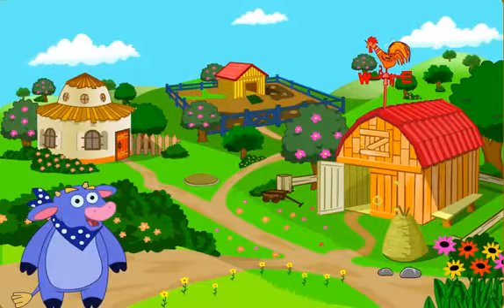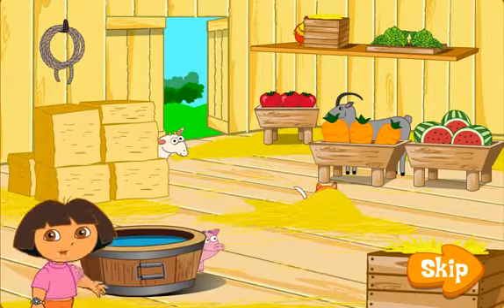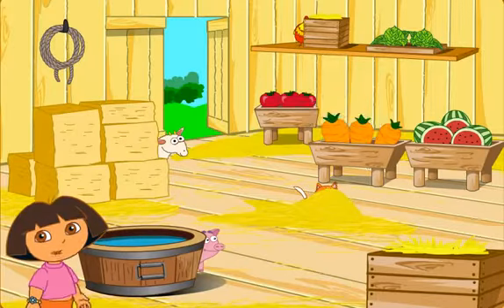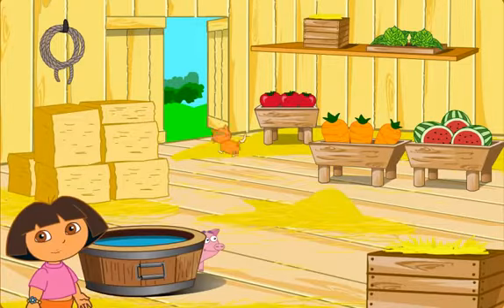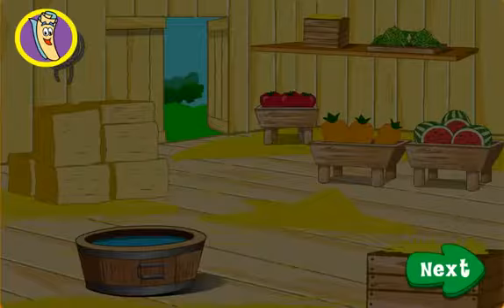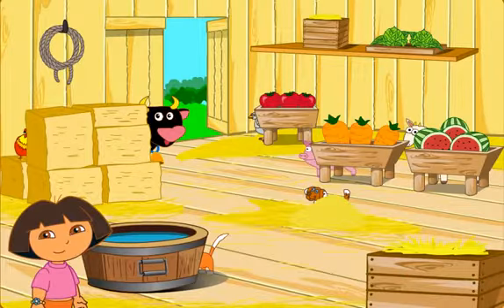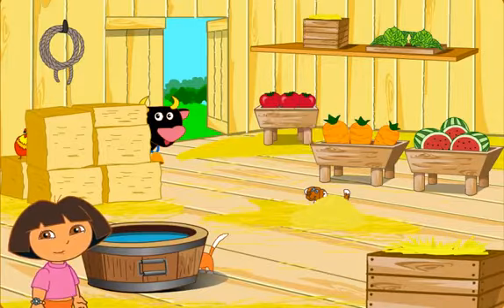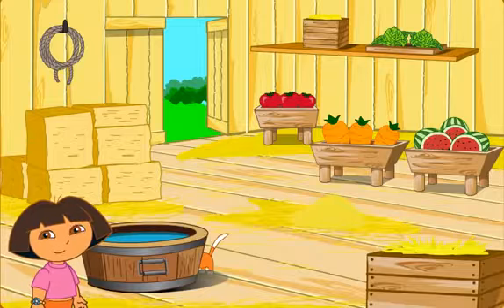Dora the Explorer is saving the Farm from Ugly Animals la exploradora ♛♛۩۞۩❤♚